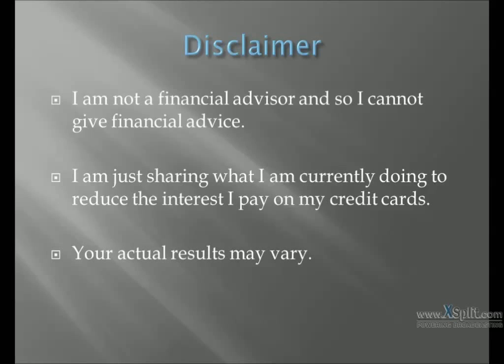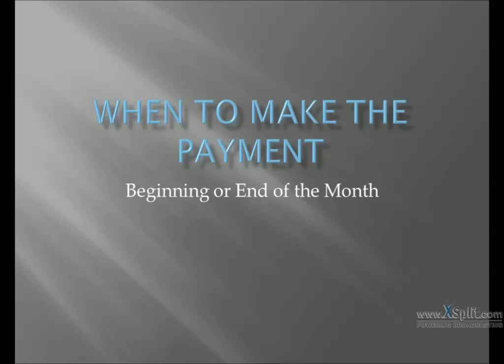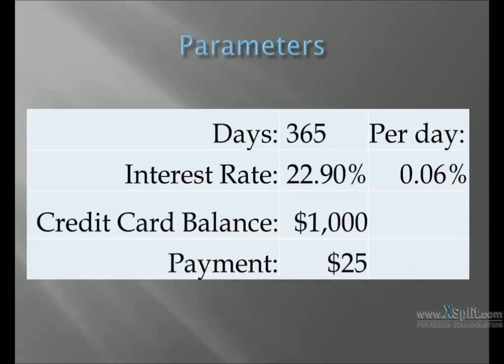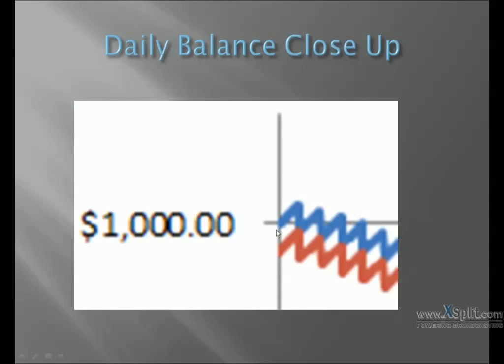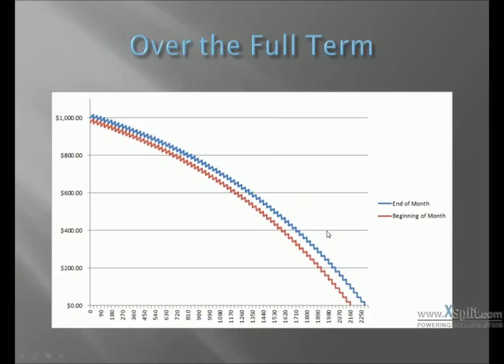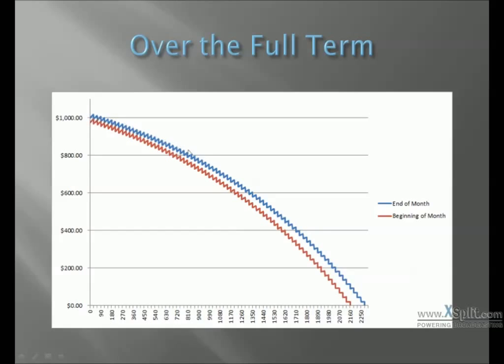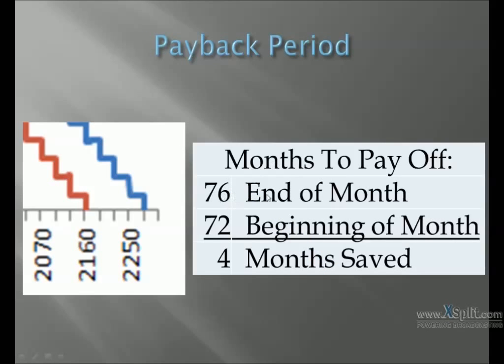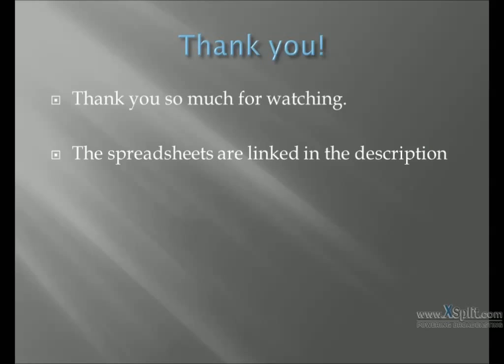Strategy 2 - Beginning vs End of the Month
Part 2 of 5: Strategies for Reducing Interest Cost of Your Credit Card

If the link ceases to work. Please let me know and I will upload another.

Recorded via XSplit
Edited via Windows Movie Maker